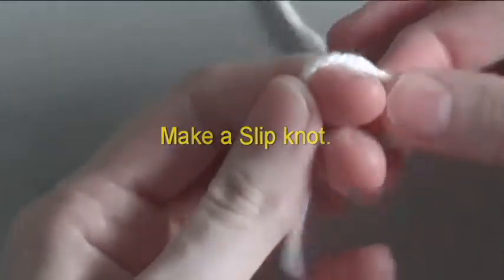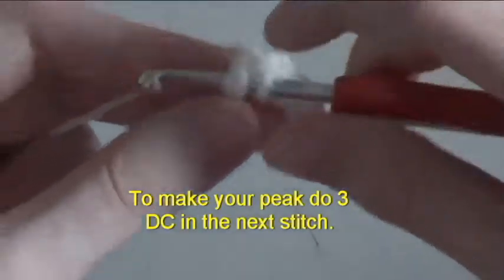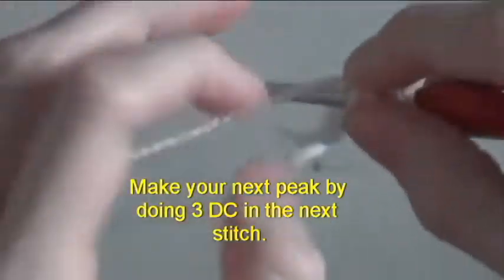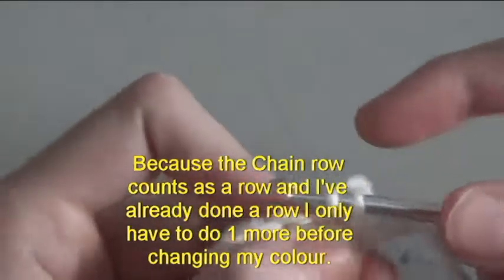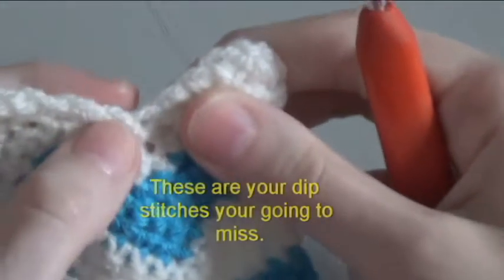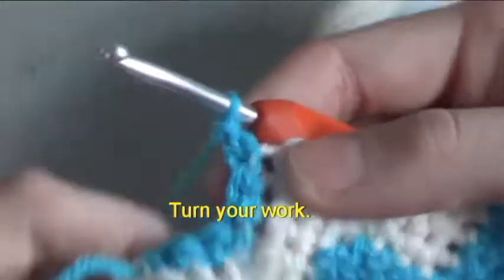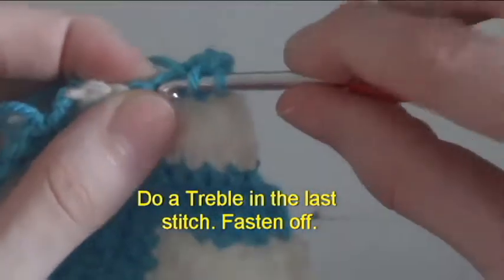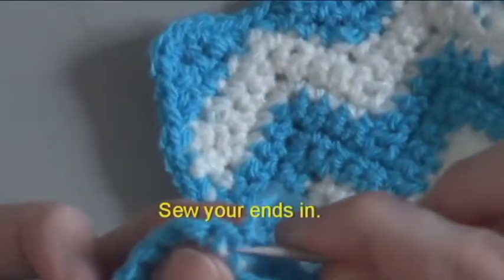Mug cover - the body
I will correct this at some point at the end don't miss a stitch just do 1 DC in 2st and Treble in the last.

If you Crochet some of my patterns please include my channel name.